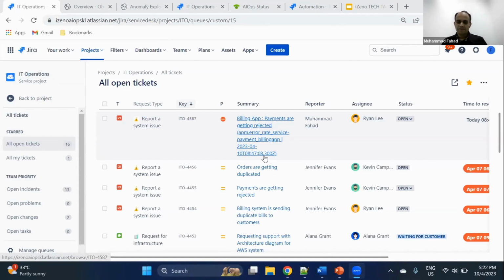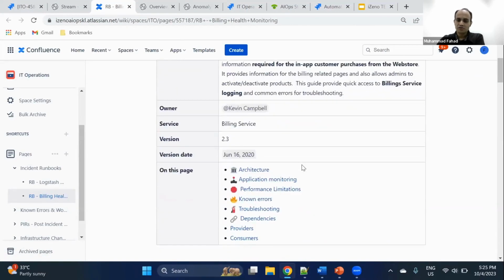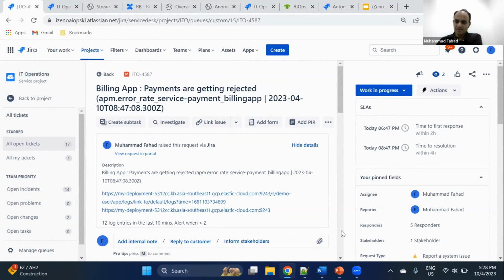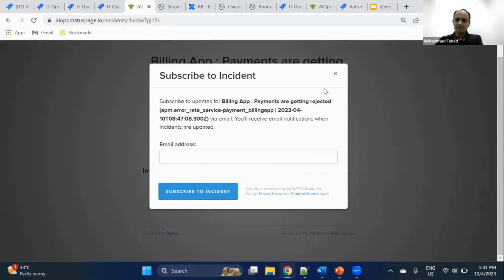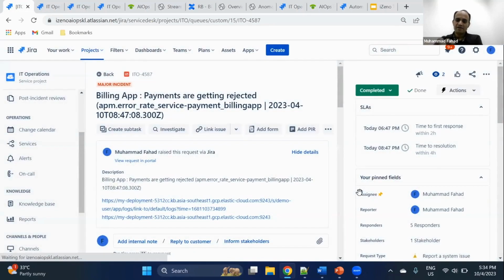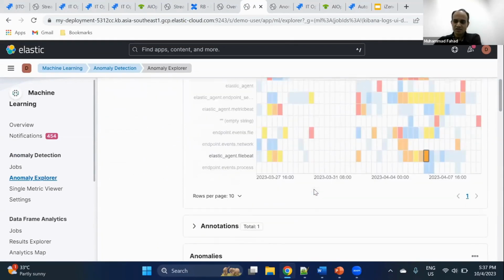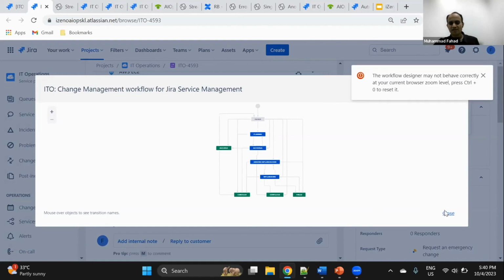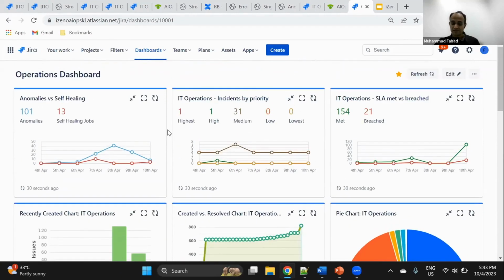iZeno Tech Talk Webinar - Supercharge your AiOps in 2023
AIOps aims to accurately and proactively identify areas that need attention and assist IT teams in solving issues faster. As human beings, we cannot keep up with analyzing petabytes of raw observability data. Adding AIOps delivers a layer of intelligence via analytics and automation to help reduce overhead for a team.

Elastic’s Machine Learning detects anomalies, outliers from the group, and even those rare events for all of your observability data. Atlassian’s Jira Service Management offers a collaborative and proactive approach for teams to plan, respond, and learn from every incident. By leveraging the power of the Red Hat Ansible Automation Platform, which orchestrates different domains and use cases, we can deliver automation services at scale, which reduces the overall time to recover from any incident.

Check out Muhammad Fahad, Senior Project Manager from iZeno sharing a demonstration on automated problem resolution and streamlining operations with AIOps.